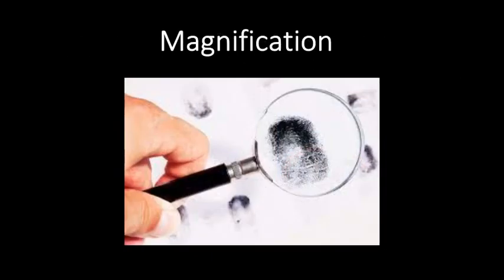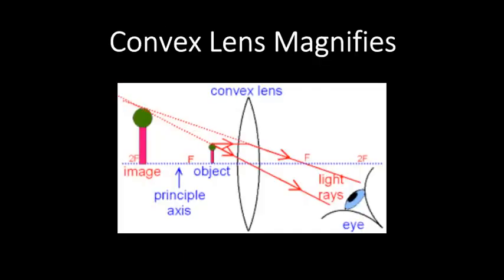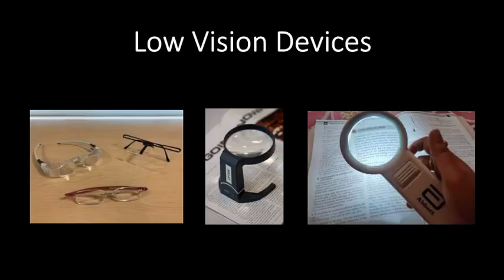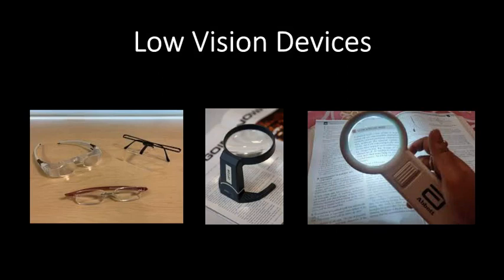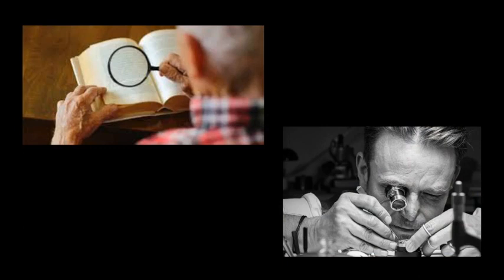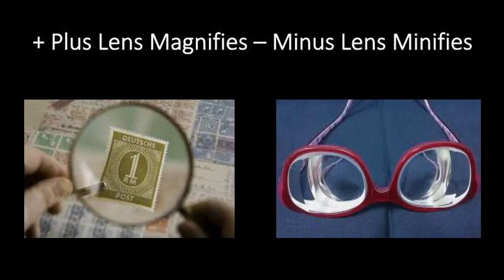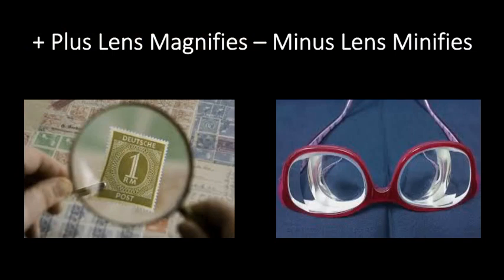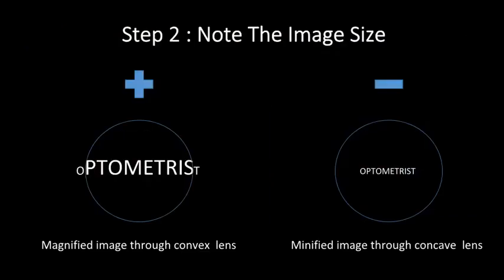Convex And Concave Lens I Lens Identification I Step 2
This video explains step 2 of lens identification. It helps us diffrentiate between a convex and concave lens. A concave lens is thicker at the edges and thinner at the centre. A convex lens is thicker at the centre and thinner at the edges. Due to the diverging rays, it is called a diverging lens. Due to the converging rays, it is called a converging lens.